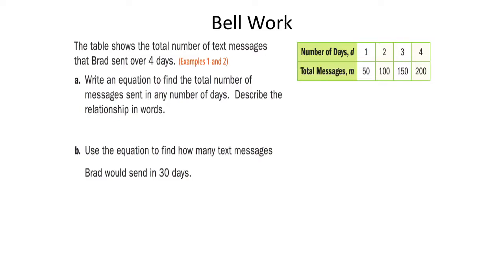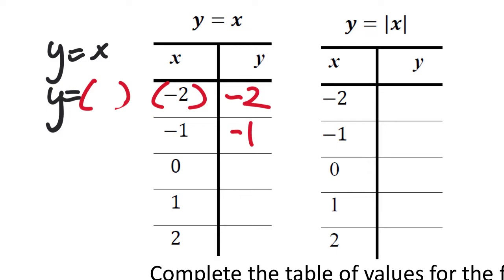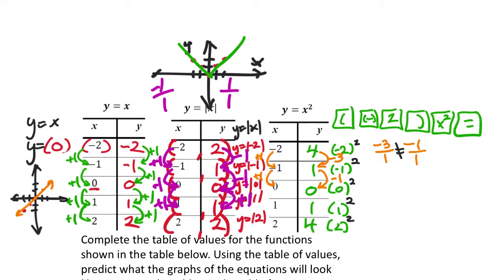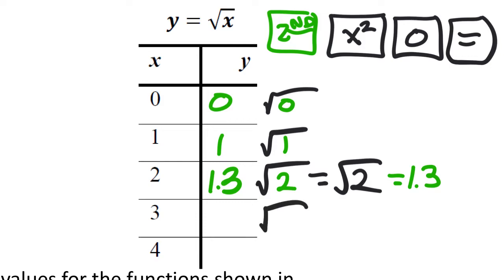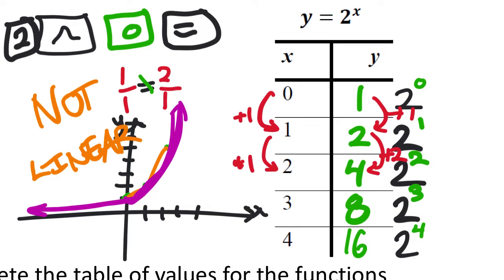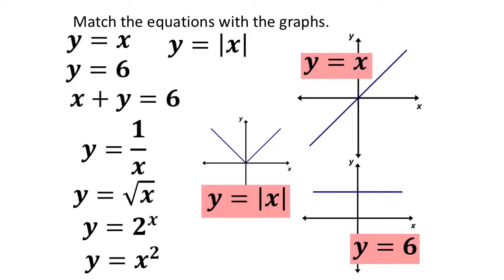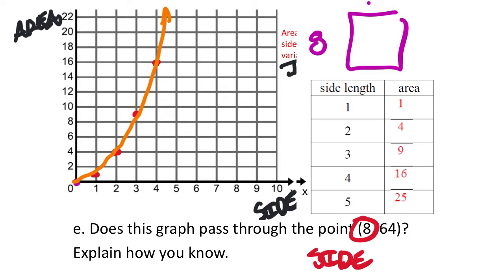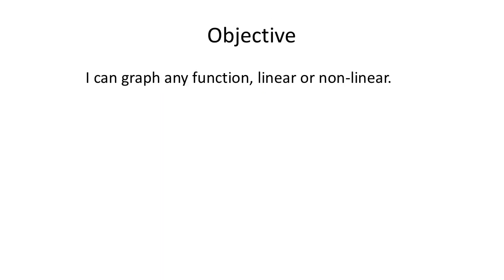Different Types of Functions (8th Grade Unit 4 Lesson 4)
Linear or non-linear functions as tables, graphs, and equations.